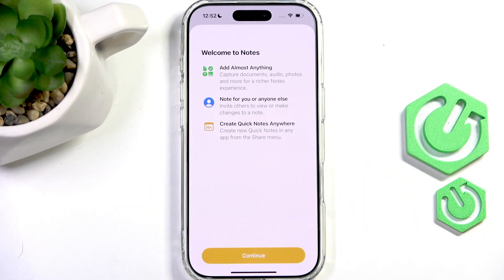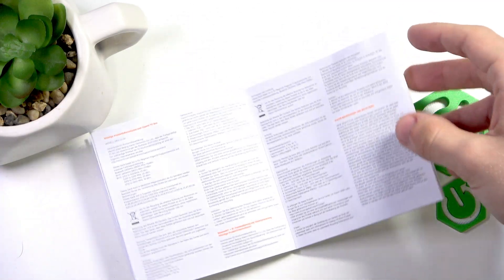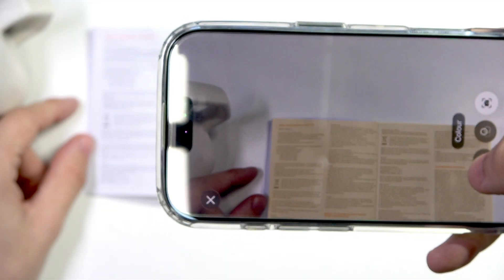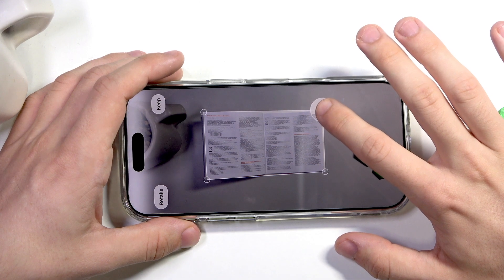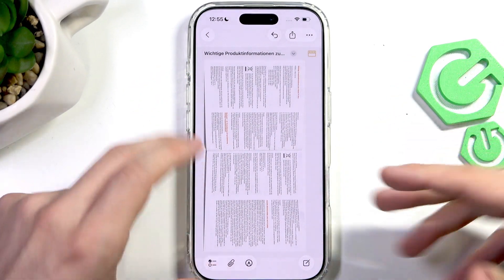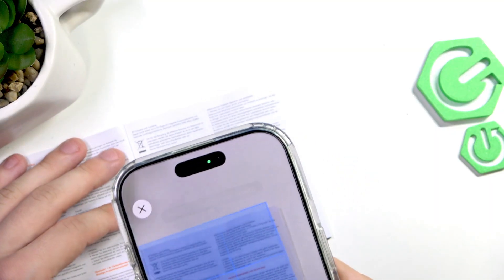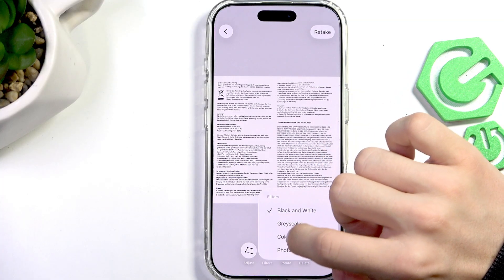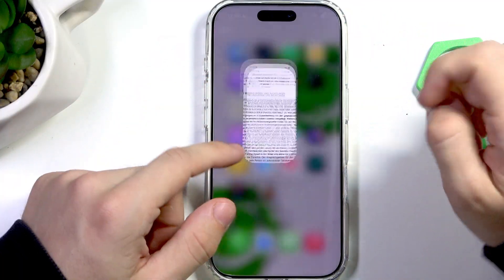Scan Documents with iPhone 17 Camera – Fast & Easy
Learn how to scan documents using your iPhone 17 camera with two easy methods. In this video, we show you step-by-step how to scan documents directly into the Notes app and how to use the new, more convenient method for saving scans as files. Discover how to adjust scan corners, apply filters like color, grayscale, or black and white, and save your scanned documents to Notes or Files. Whether you want to digitize receipts, forms, or any paper document, the iPhone 17 makes it simple and fast. Follow along to get the most out of your iPhone 17 document scanning features and keep your files organized and accessible.

How to scan documents with iPhone 17 camera?
How to save scanned documents as files on iPhone 17?
How to adjust and filter document scans on iPhone 17?

0:00 Introduction
0:05 Method 1: Scan Documents with Notes App
0:40 Positioning and Capturing the Document
1:10 Adjusting Corners and Perspective
1:45 Applying Filters and Saving in Notes
2:30 Saving Scans as Files
2:55 Method 2: Using Preview App for Scanning
3:30 Adjusting, Filtering, and Saving Scans
4:10 Where to Find Scanned Documents